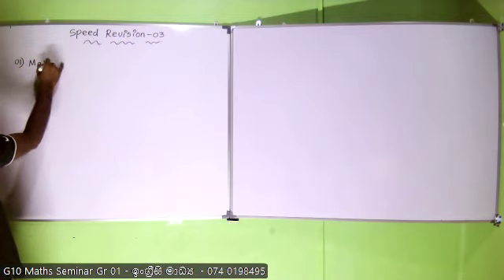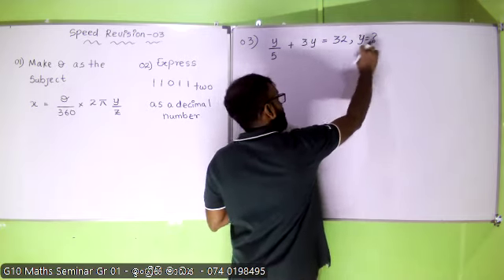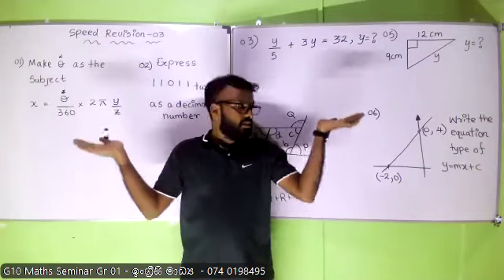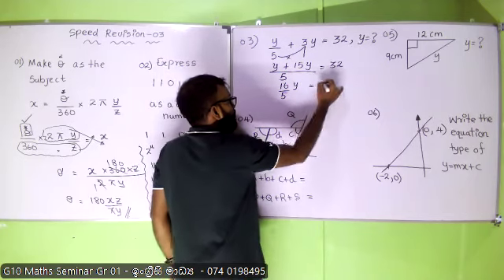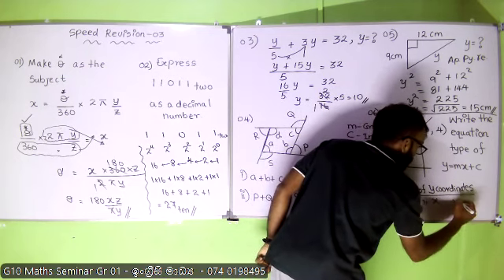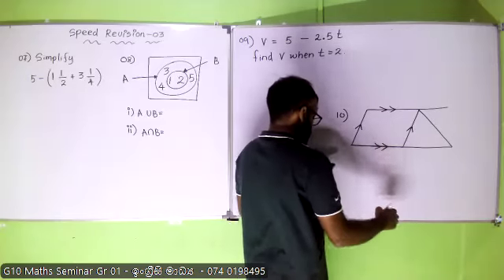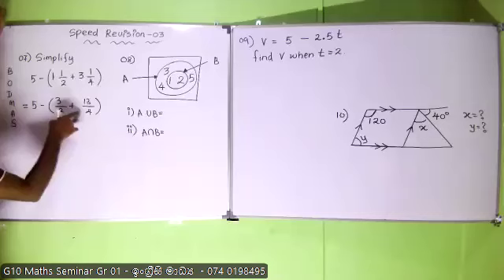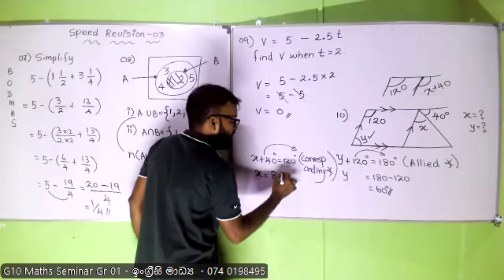🟢Grade 10 Maths - SPEED REVISION - 03 🎯 | ඉංග්‍රීසි මාධ්‍ය ගණිතය | 1 වන වාරය | 2026 - Gr 01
🟢 පන්ති පිලිබදව විස්තර දැනගැනීමට පහත Number එකට " Hi " කියල message එකක් එවන්න